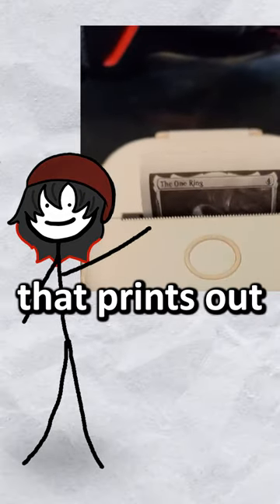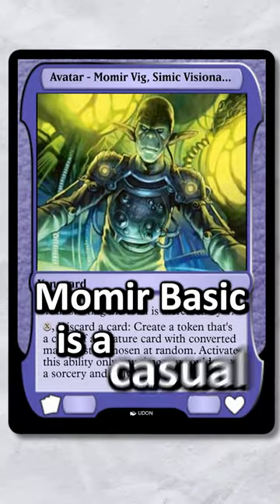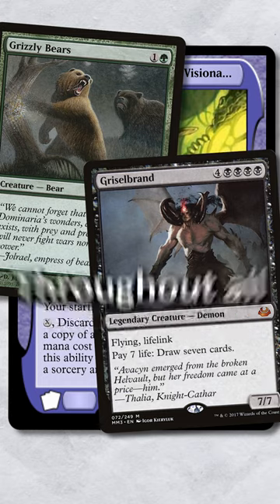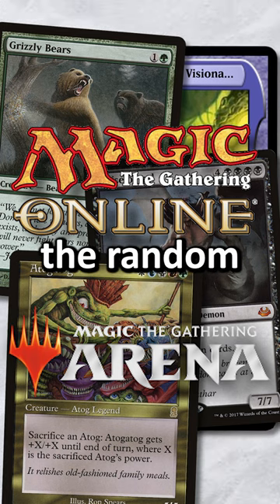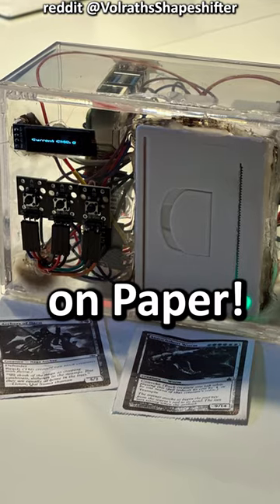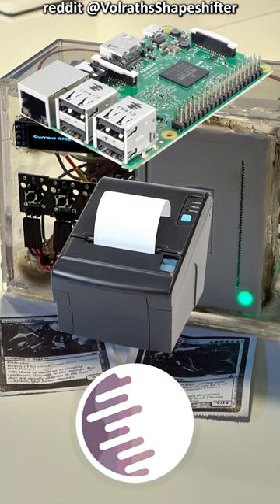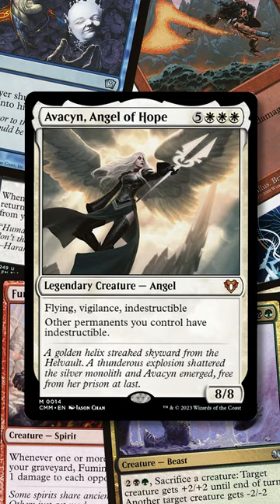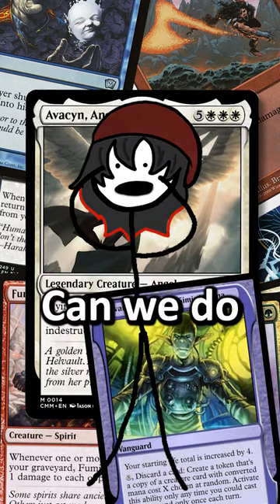Play Momir Basic in Real Life with This MTG Card Printer! | Magic: the Gathering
This casual variant of Magic: the Gathering was exclusive to Magic Online and Magic Arena because it requires you to randomly generate creature cards, but with this new device made by reddit user VolrathsShapeshifter, you can now play this game in paper!